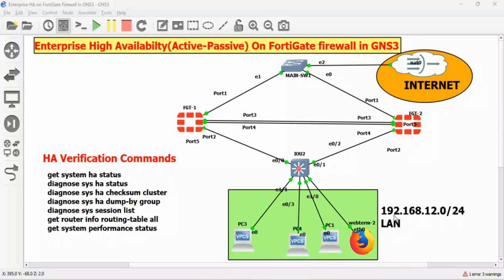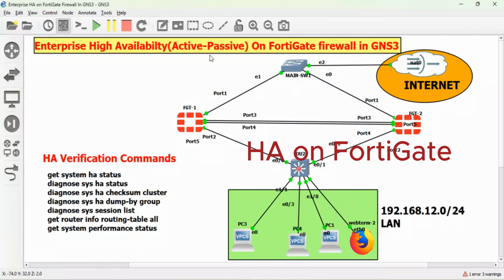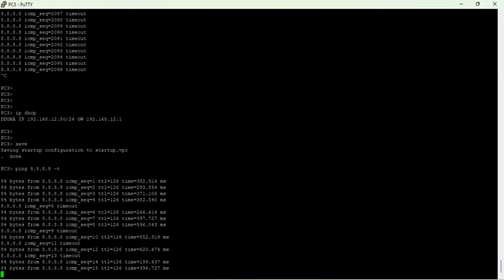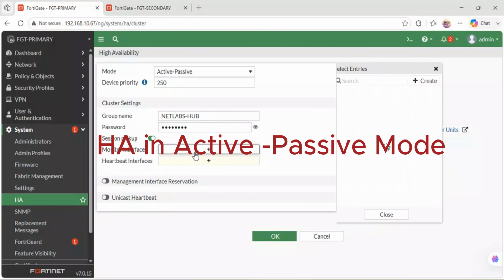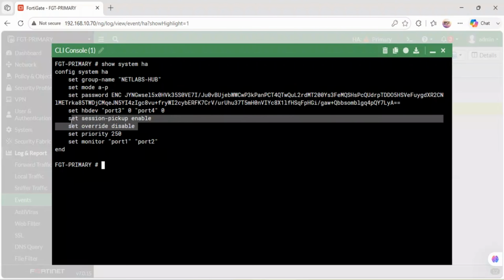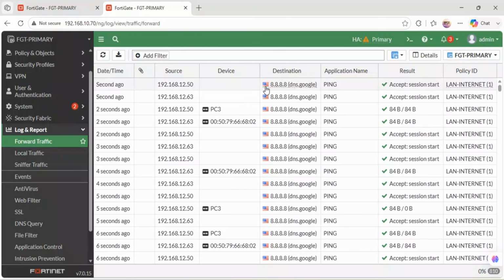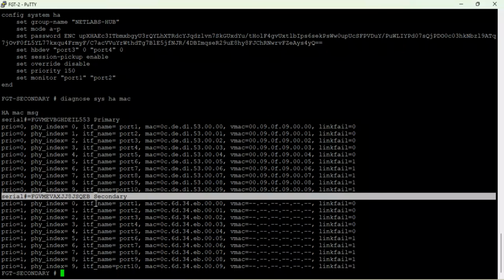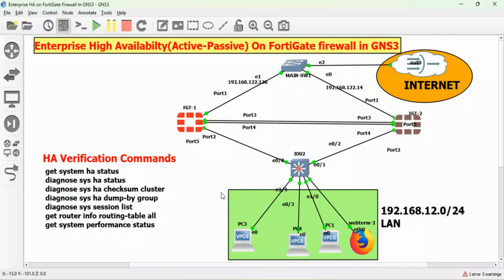Enterprise High Availability (HA) on FortiGate Firewall | Active-Passive Configuration in GNS3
Learn how to configure Enterprise High Availability (HA) in Active-Passive mode on a FortiGate Firewall using GNS3. This tutorial covers the fundamentals of FortiGate HA, including HA concepts, benefits, prerequisites, cluster topology, heartbeat interfaces, device priorities, session synchronization, and the initial configuration steps required to build a reliable Active-Passive firewall cluster for enterprise networks.

00:00 – HA Overview: Understanding Active-Passive Mode & Topology
01:22 – Prerequisites: Hardware, Firmware, and Licensing Requirements
03:40 – CLI Configuration: Setting up Interfaces & Management IPs
09:30 – Network Setup: Creating Static Routes & Firewall Policies
17:05 – Enabling HA: Configuring Primary and Secondary Cluster Settings
23:45 – Verification & Testing: HA Synchronization and Failover Simulation
33:02 – Redundancy & Failover Testing: Simulating Firewall Failure, Session Pickup, and
Recovery Verification